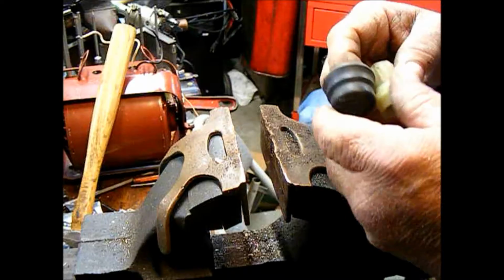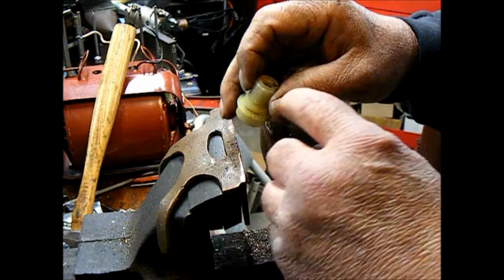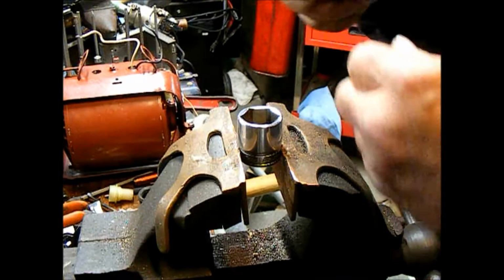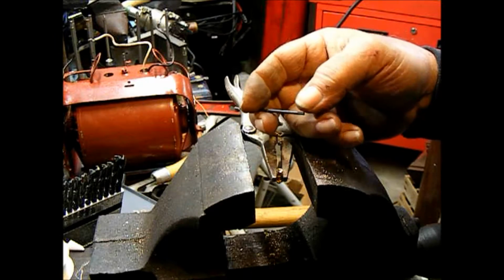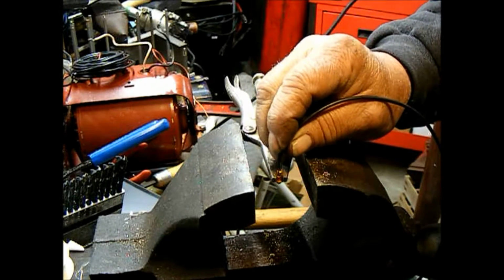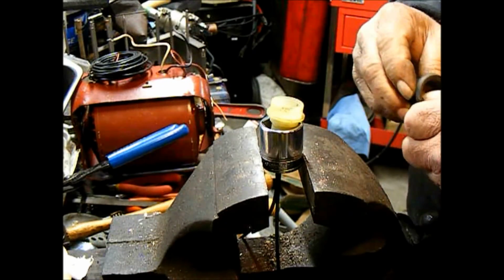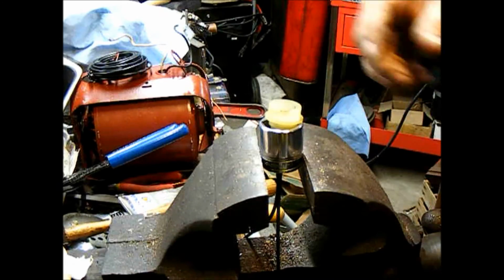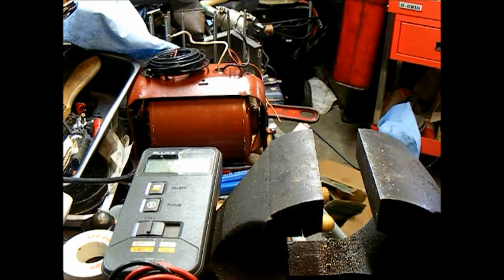MERCURY OUTBOARD KILL SWITCH RESTORATION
Watch this video and save money. A simple repair for a common part # 69508A31 Mercury Kill Switch / Shut off Switch used on Tiller Handle Outboard Motors.